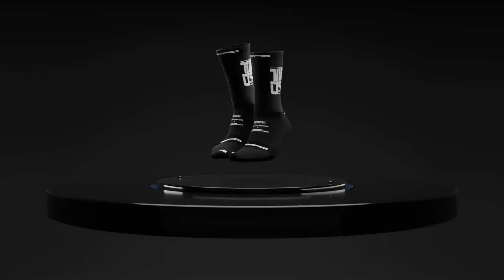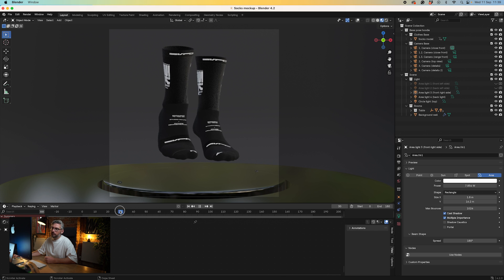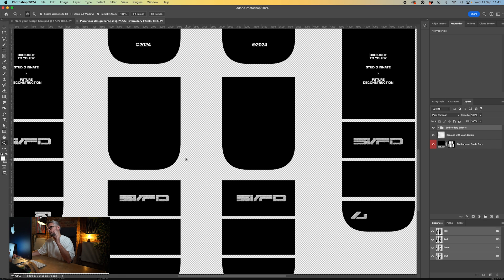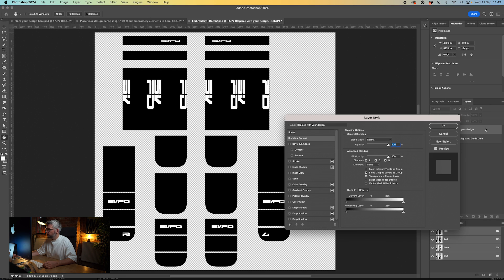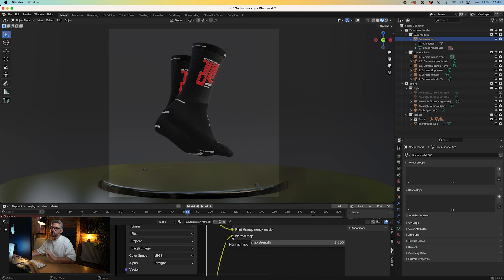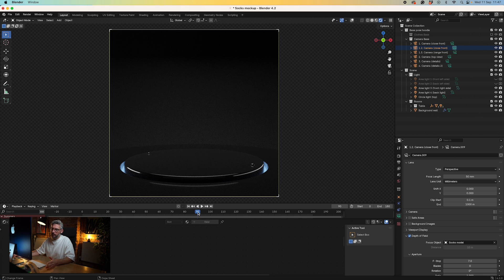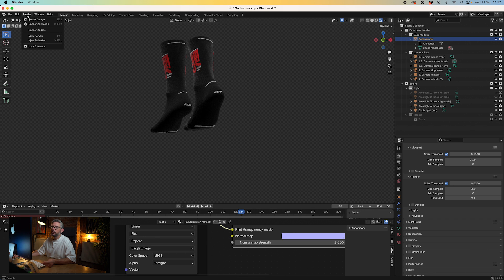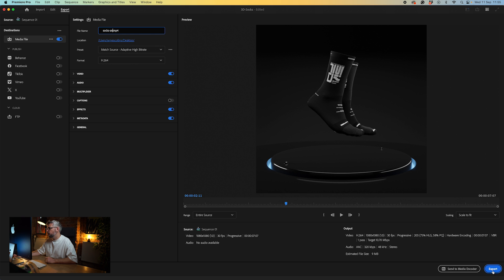Create High-Quality 3D Sock Designs in Blender: Easy Mockup Tutorial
Welcome to Studio Innate! In this video, we’ll show you how to use our latest 3D sock mockup file, built specifically for Blender, a free and powerful design tool. Whether you're a beginner or an experienced designer, this mockup will help you create high-quality renders quickly and easily, without the learning curve.

This mockup is brought to you in collaboration with Future Deconstruction

✨ What You’ll Learn:
- How to open and use the 3D sock mockup file in Blender
- Customising your socks with different colours, textures, and patterns
- Adjusting lighting and environment settings for professional results
- Rendering high-spec images perfect for showcasing your designs

📌 Our 3D mockups provide all the tools you need to create stunning designs for your clothing brand or design portfolio. Plus, Blender is free to use, making this an affordable and accessible solution for everyone.